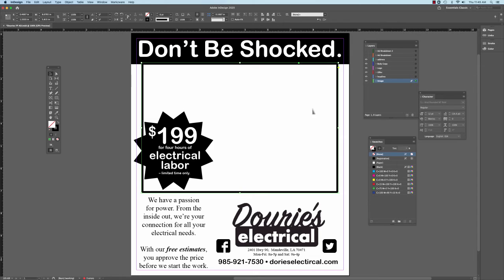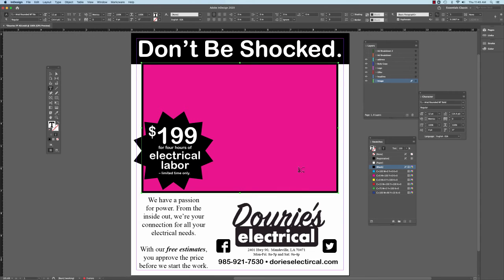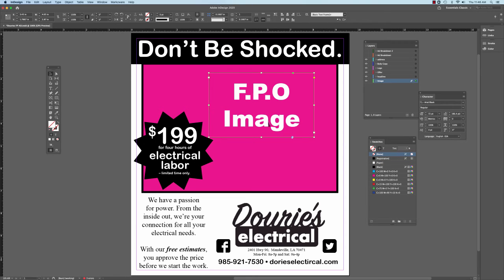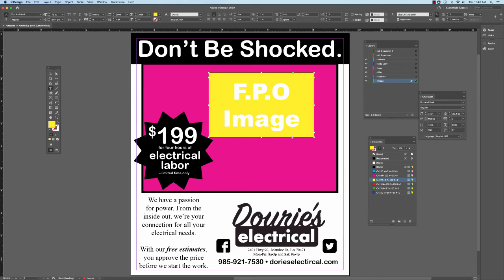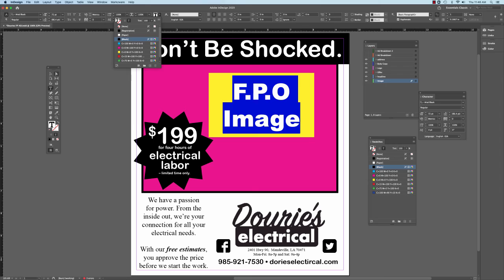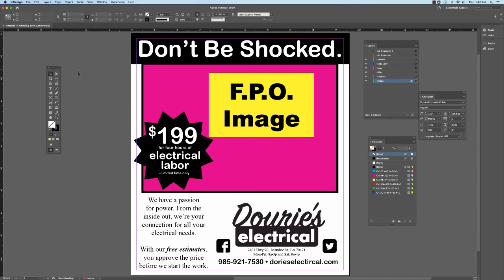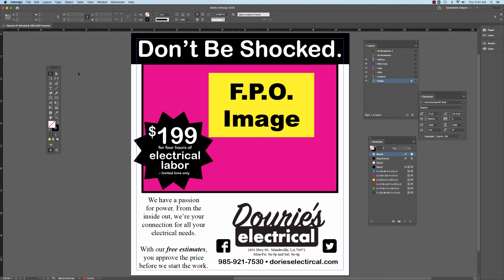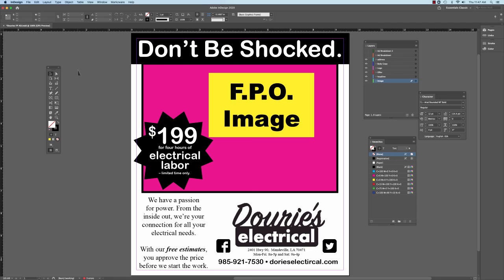Newsprint Layouts FPO